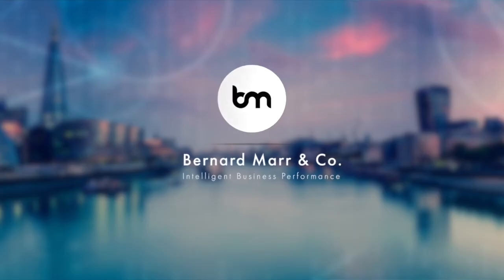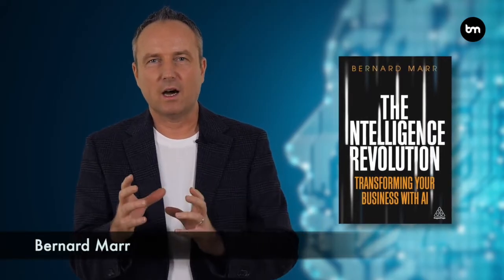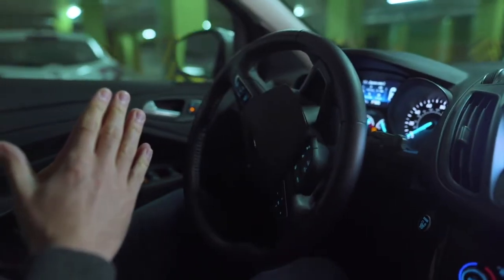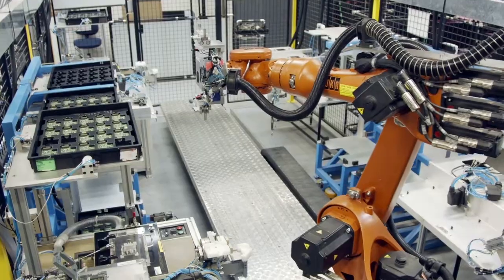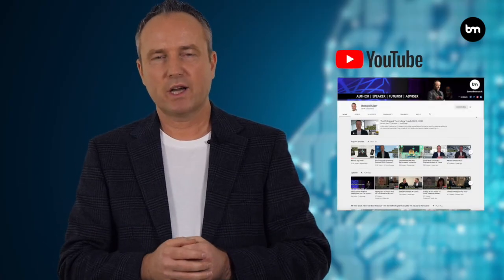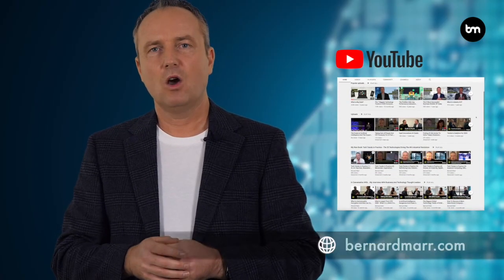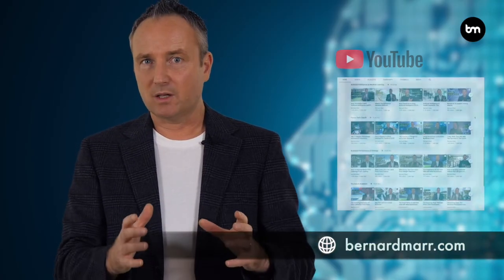What Is The Impact Of Artificial Intelligence (AI) On Society?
Here we look at how artificial intelligence is changing our society, in both, positive and negative ways.